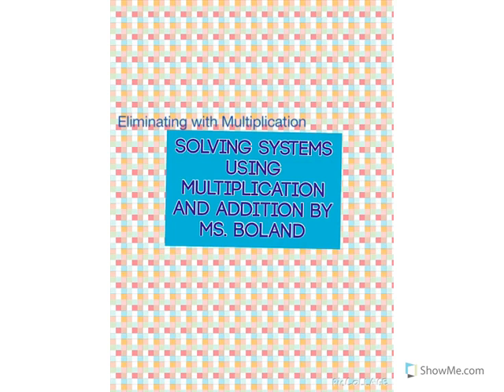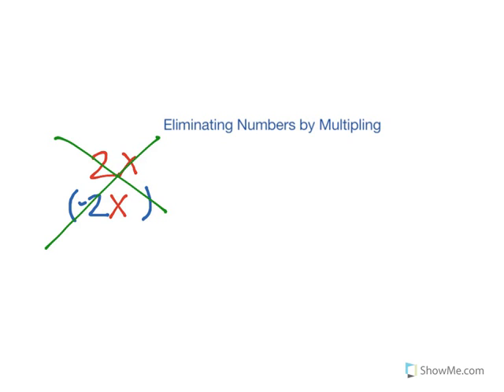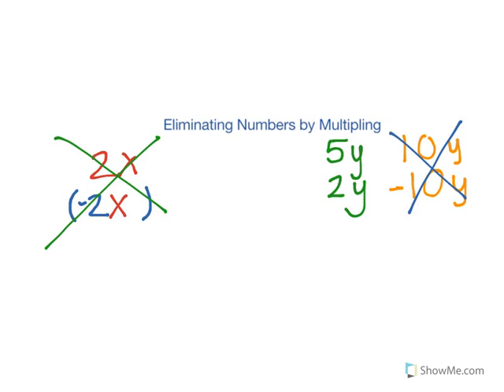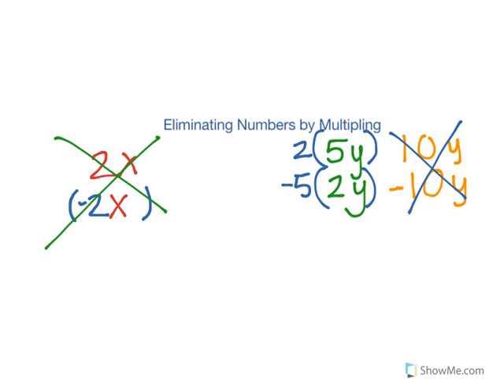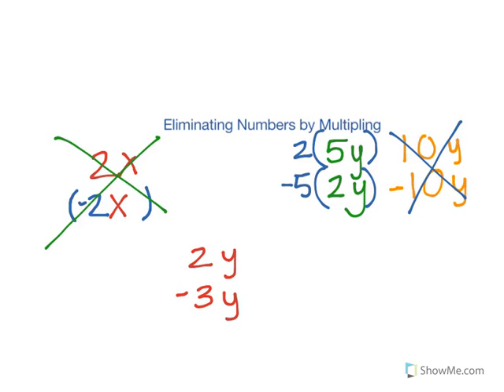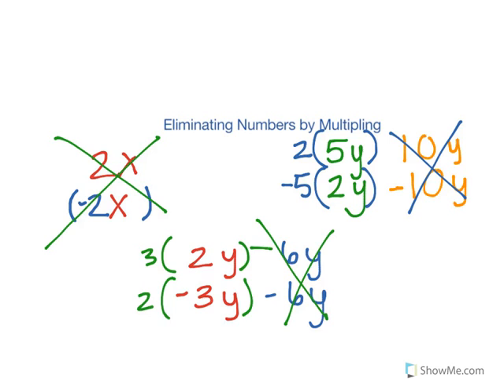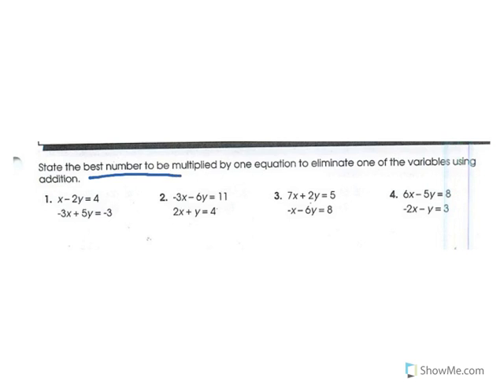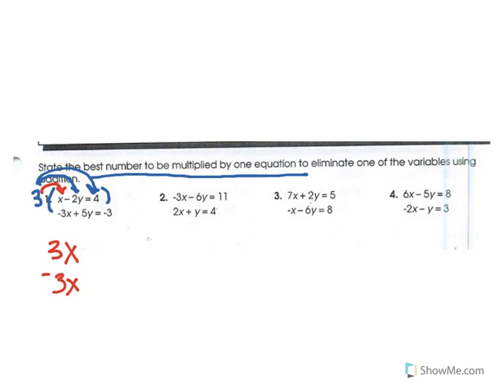Systems of Equations Elimination Method Multiplication and Addition 1ST VIDEO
Systems of Equations by Elimination